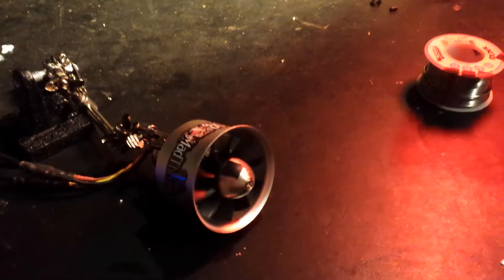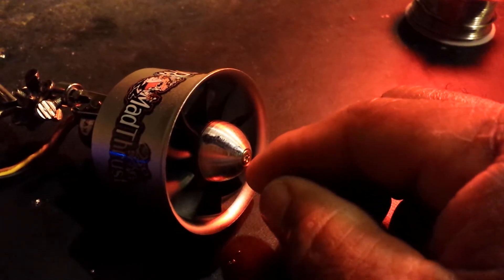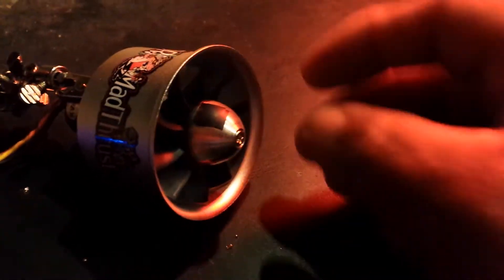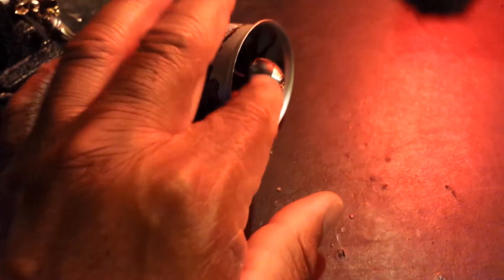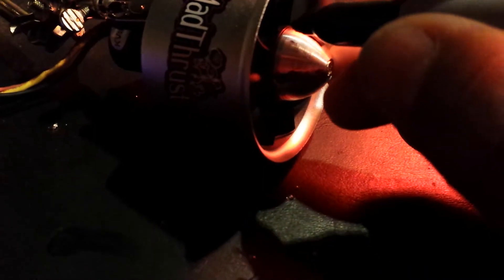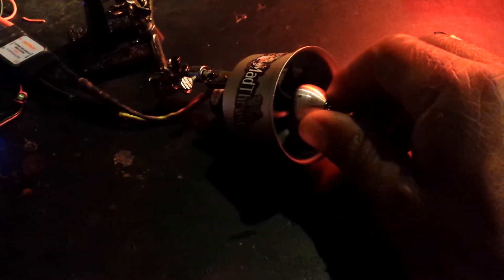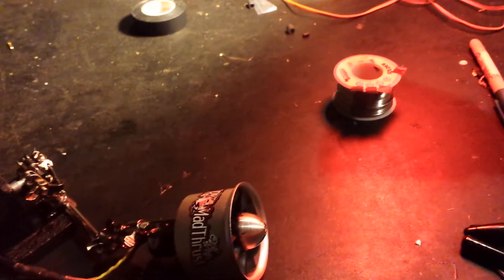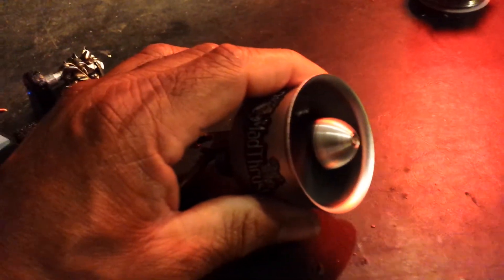How to balance an EDF part3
The easy way to balance an Electric Ducted Fan. This is a Dr. Madthrust from Hobby King that is supposedly balanced from the factory. It is ok but far from perfect. This is a very quick way to get it perfect.Part 3